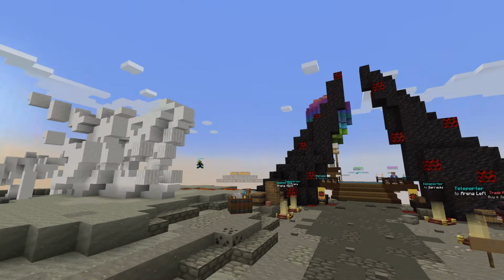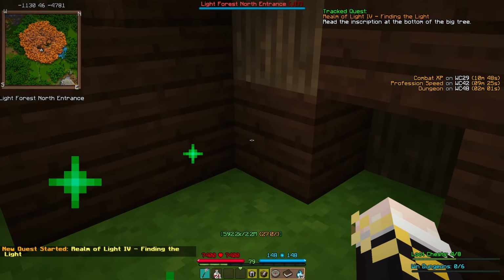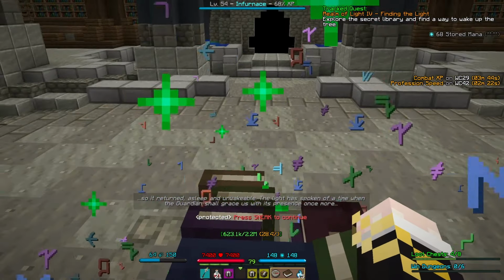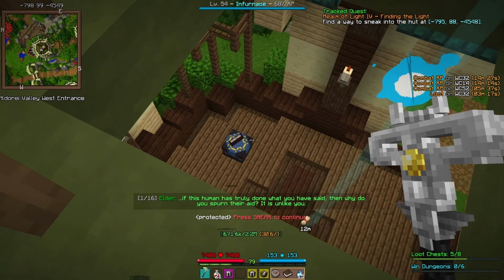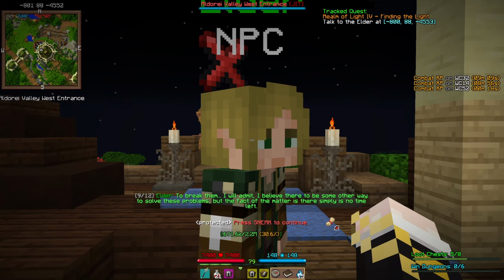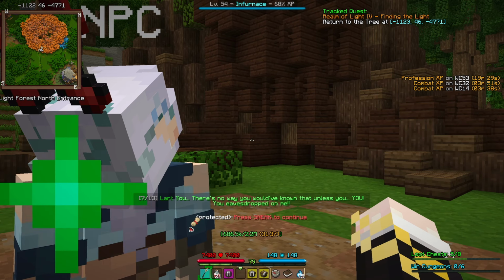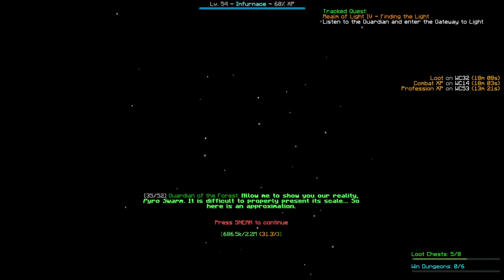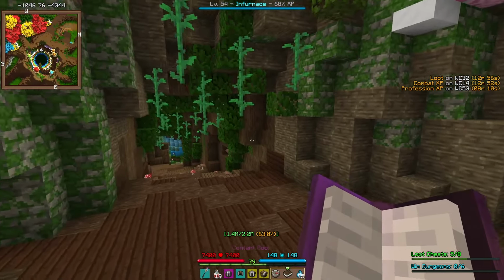Lari's Jealousy | Wynncraft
Why Lari always have main character syndrome?